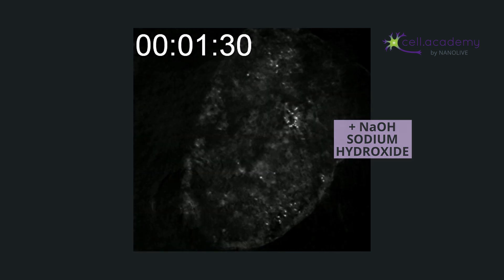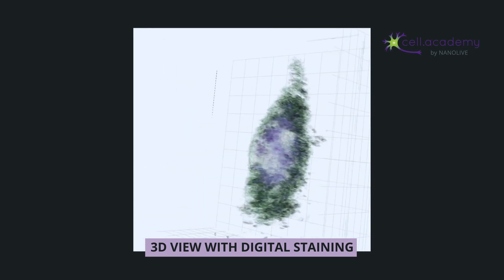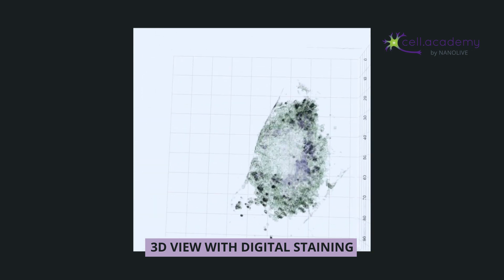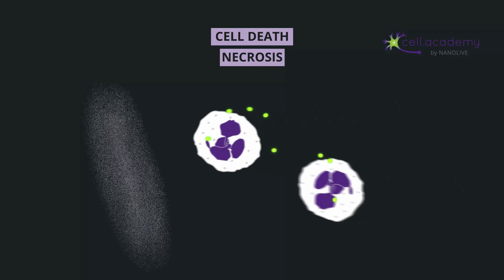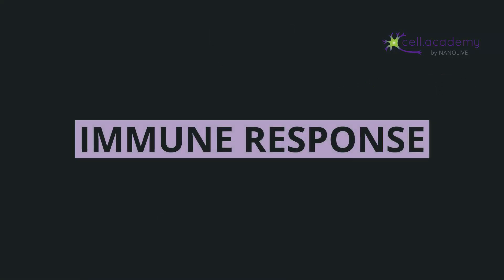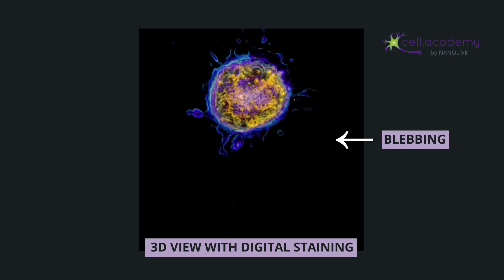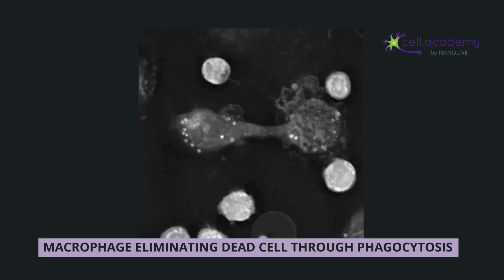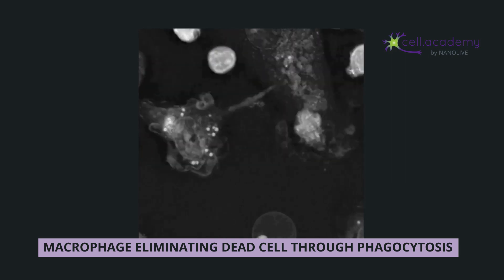How cell death keeps us alive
Why do cells die?
Cells in a general context, can die due to several factors. It could be due to external factors such as mechanical injury or exposure to toxins. Cells can also be attacked by the immune system if they are infected or faulty. Generally, given that billions of new cells are produced daily, it is important for older ones to die in order to maintain homeostasis which is a physiological balance.

How do cells die?
There are different ways a cell can die. In this video, we will be covering forms of both spontaneous and programmed celldeath. If you want to see how pathogens and cancer cells are eliminated by the immune system, you can watch the dedicated video

Share this knowledge with your students, teachers and friends and tell them how much they will enjoy learning about Cell Biology.

You can find all of this information explained in detail in our blog post

With special thanks to cemico gmbh for editing this video and for creating the beautiful animations!